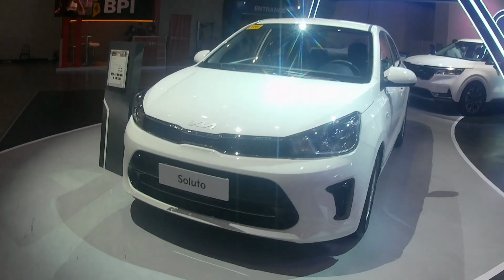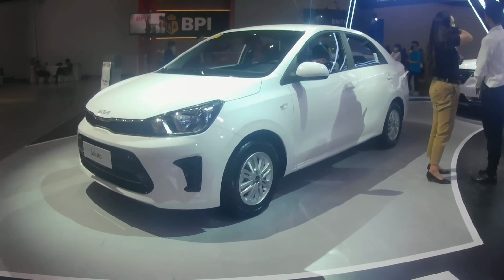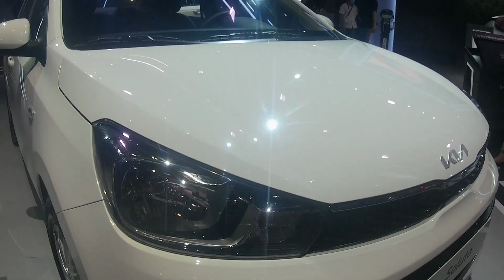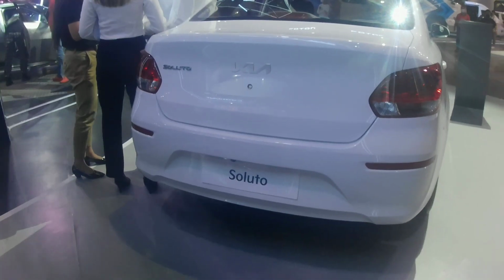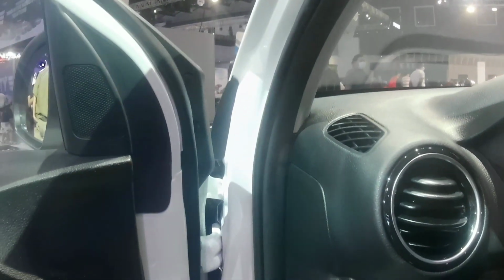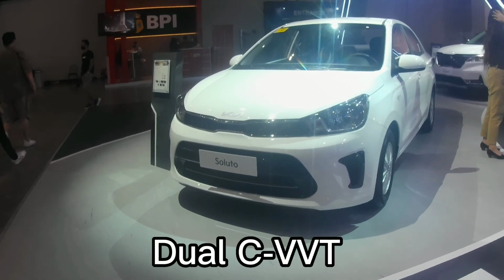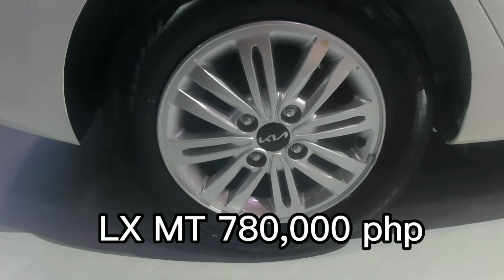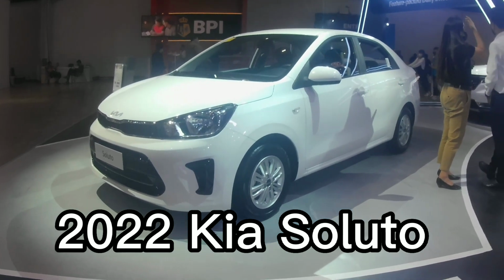2022 KIA SOLUTO / Specs, Price and Insights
This is KIA's entry on the budget friendly subcompact sedan segment. What does it take to take on the battle against the giants of this segment. Lets go and see what the Kia Soluto has to offer.